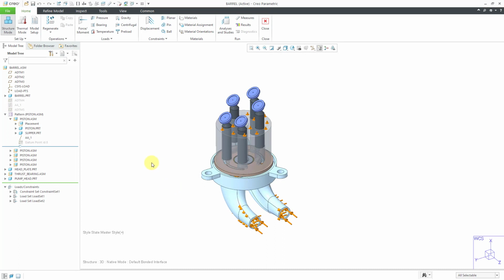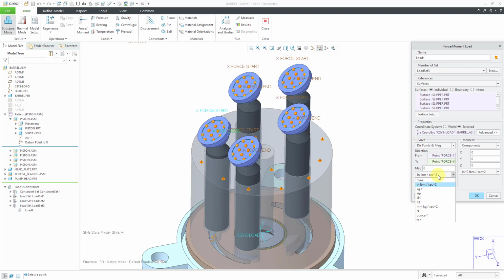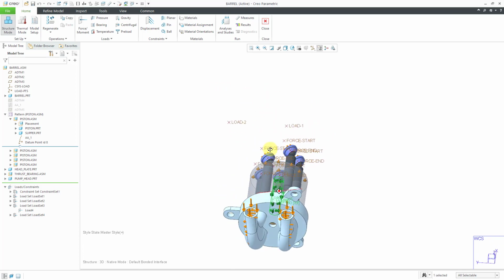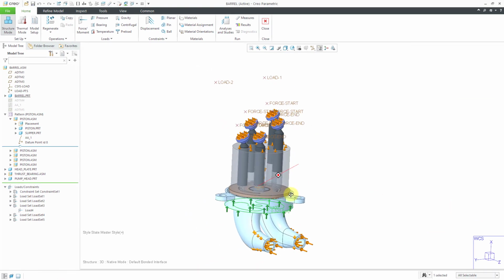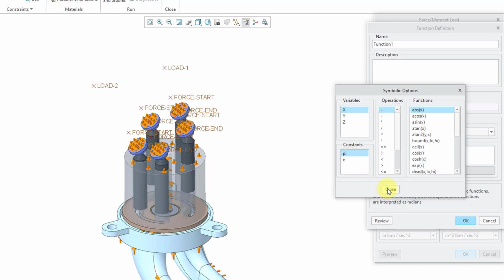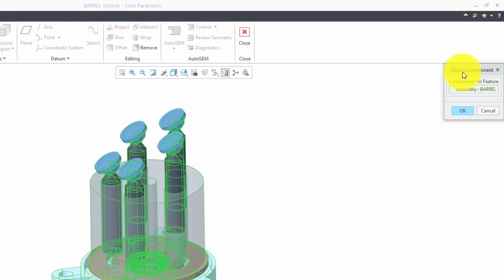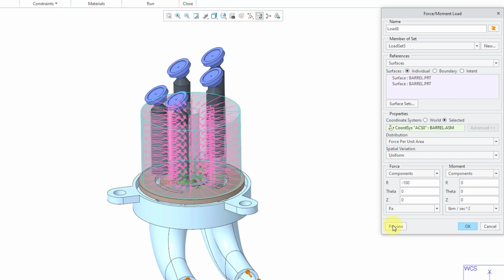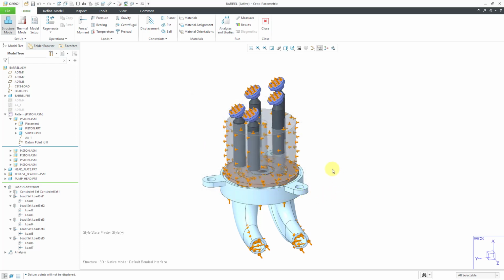Creo Parametric - Creo Simulate - Force Loads (Part 2)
This Creo Parametric tutorial continues the exploration of the various methods to define Force Loads as part of a structural analysis in Creo Simulate.

Thanks,
Dave